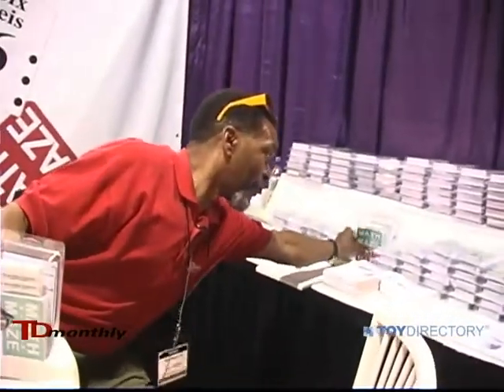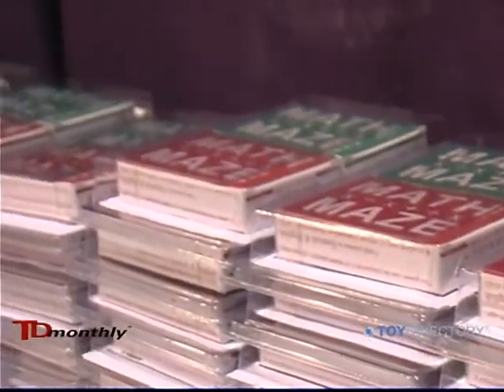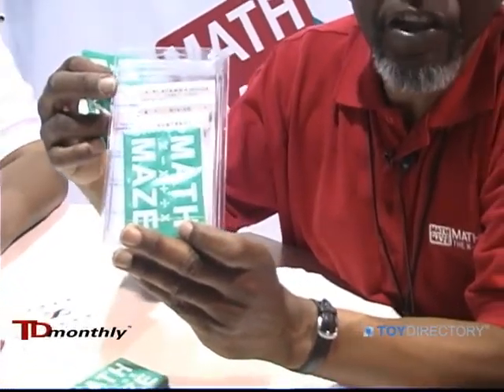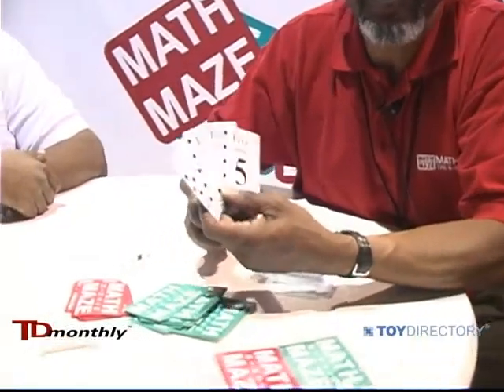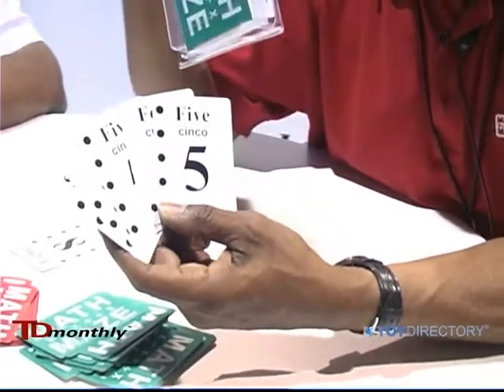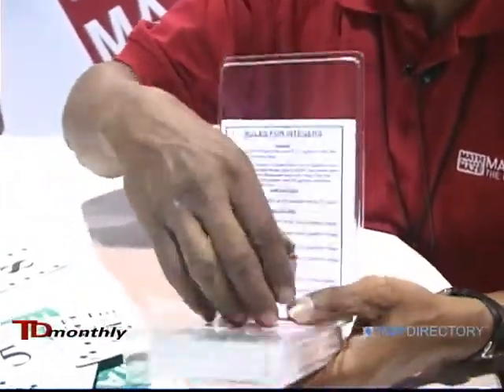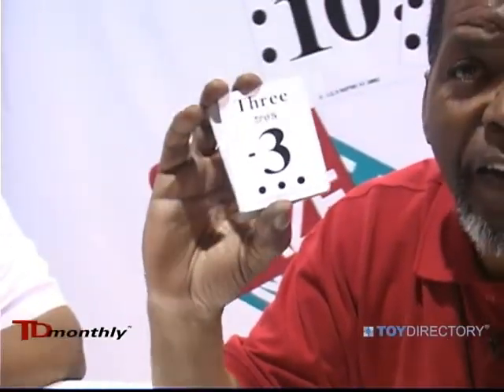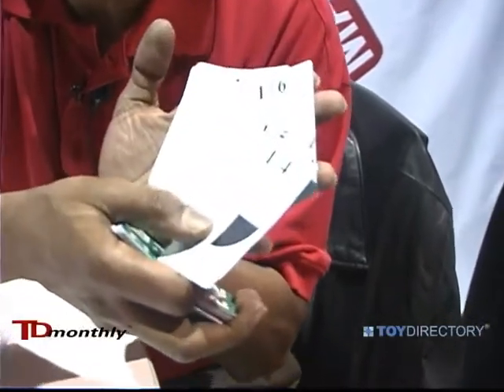Algebra Is Easy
The new Math Maze game from Math Maze USA was designed by a former mathematics teacher who has a passion for teaching algebra. The game lets players create their own equations and gives teachers instant insight into the student's level of proficiency ... all while having fun! shot and edited by Alison Marek